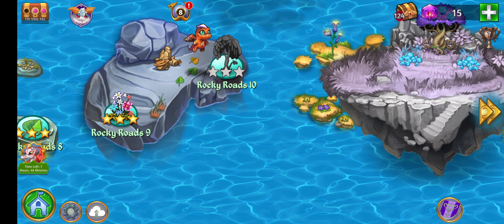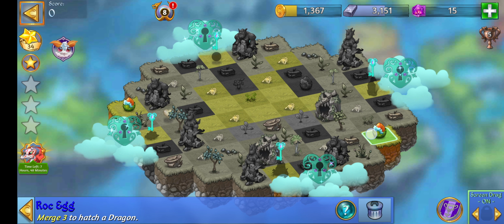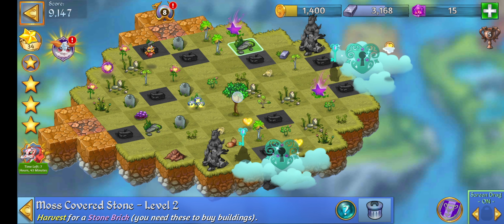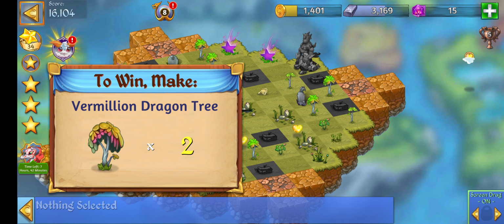Merge Dragons Rocky Roads 10 ☆☆☆ On 1st Try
Played on android phone